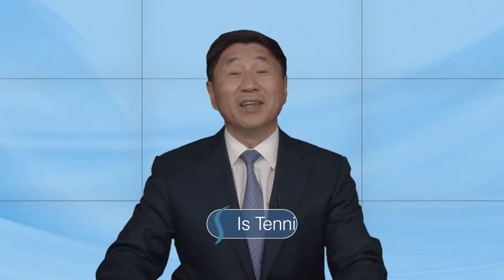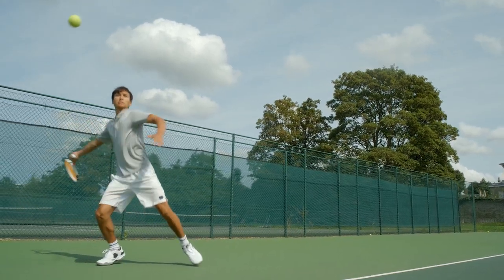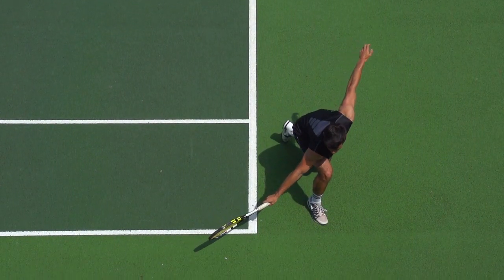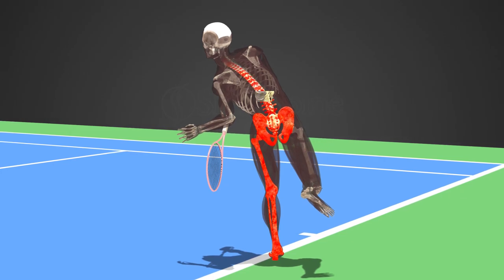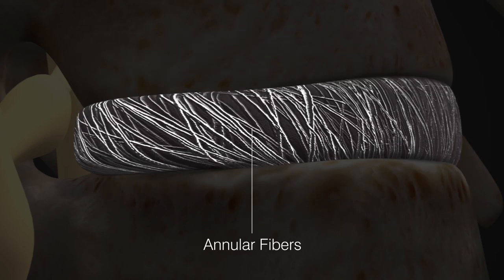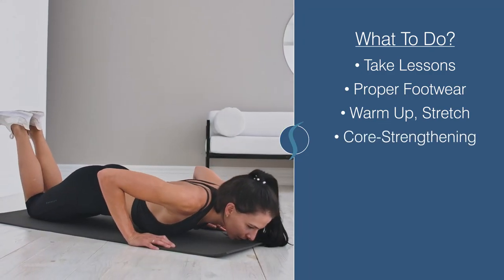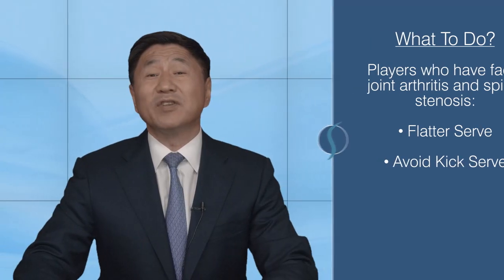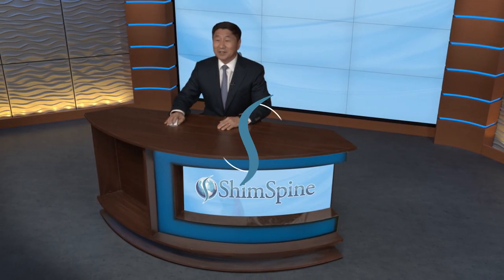Tennis and Back Pain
Dr. Shim details what spine concerns can be faced by those who play tennis.

Citations:

Bańkosz Z, Barczyk-Pawelec K. Habitual and ready positions in female table tennis players and their relation to the prevalence of back pain. PeerJ. 2020;8:e9170. PubMed PMID: 32596033

Zemková E, Kováčiková Z, Zapletalová L. Is There a Relationship Between Workload and Occurrence of Back Pain and Back Injuries in Athletes? Front Physiol. 2020;11:894. PubMed PMID: 32792989